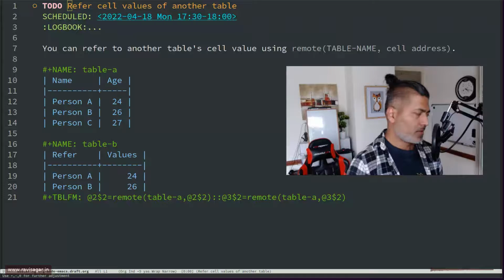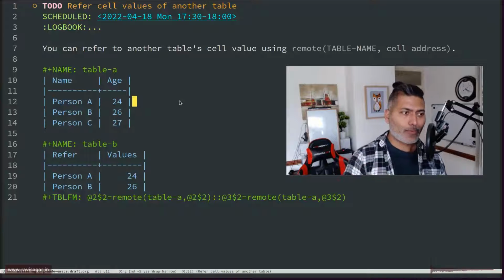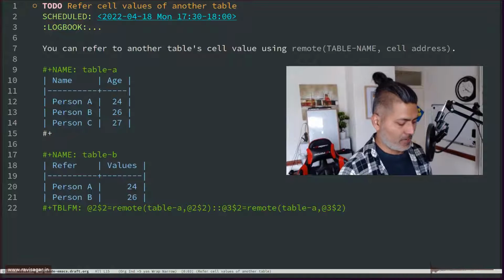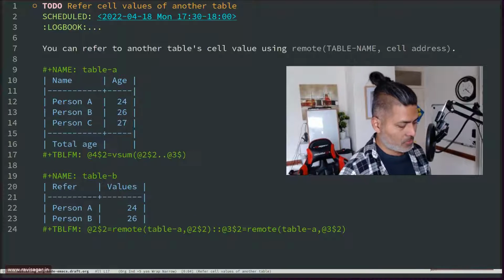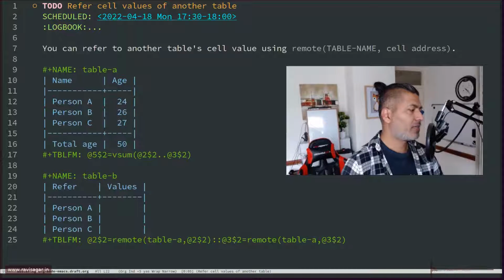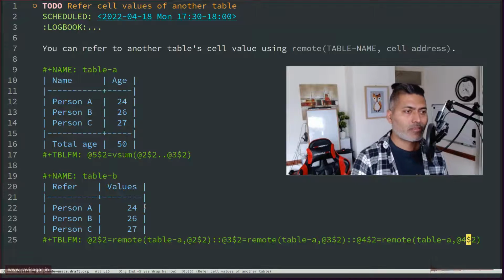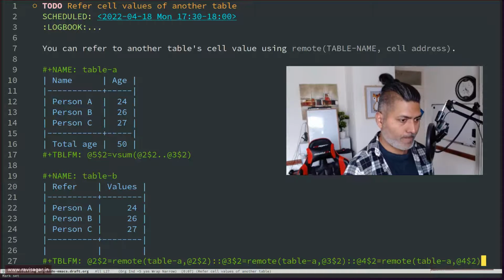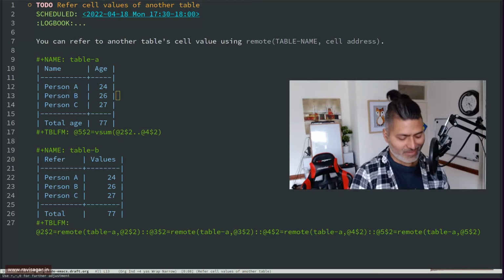Org-mode - Refer another table cell values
When dealing with multiple tables you may want to refer to another table's cell values. This is really amazing because now you can also do a bit more advanced calculations in your tables all within Emacs.